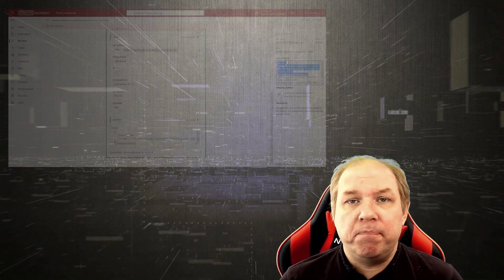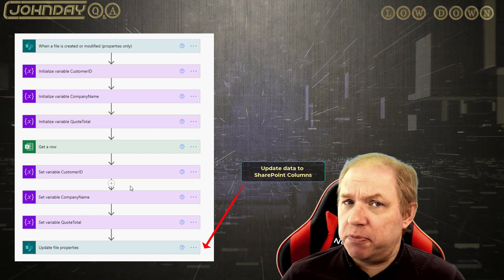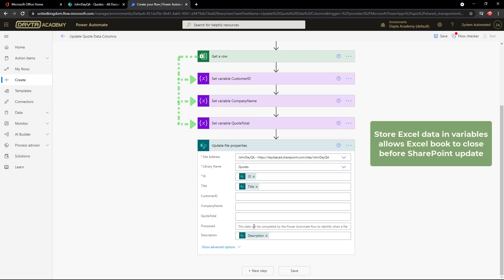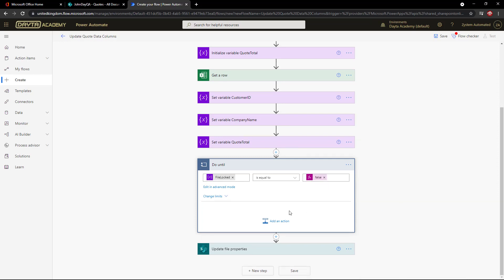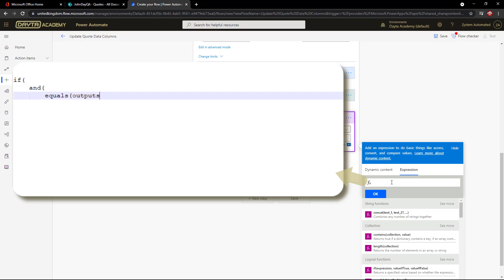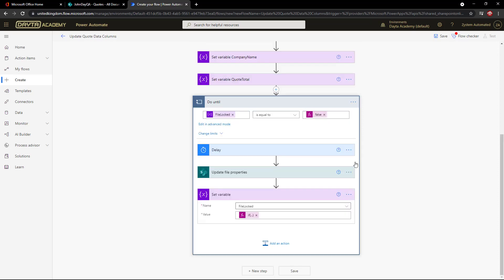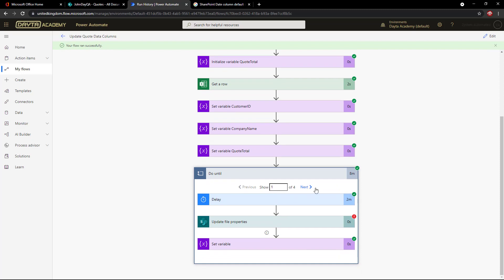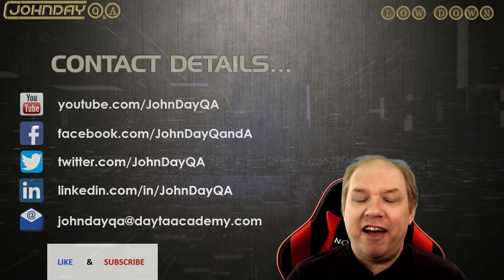Power Automate: Error 400 - file locked for shared use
One of a number of issues you get when you are updating data between data connections connecting to the same file resource, is one connector locks out the other.  The most common we see is when you grab data using the Excel Online data connector, and updating the SharePoint columns of the same file.

If you are not comfortable working with the http request, there are some great ways to resolve this.  For everyone else, here's a video to keep it simple.

04:15 - The Set Variable code you need to test if an error is returned is as follows:

if(and(equals(outputs('Update_file_properties')?['body']?['status'],400),contains(outputs('Update_file_properties')?['body']?['message'],'locked')),true,false)